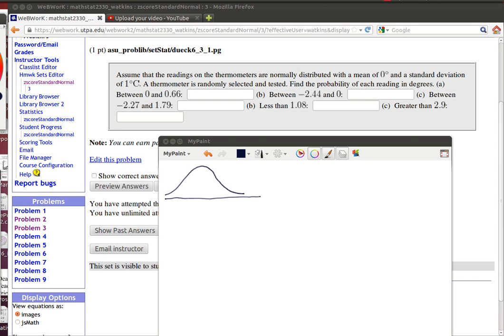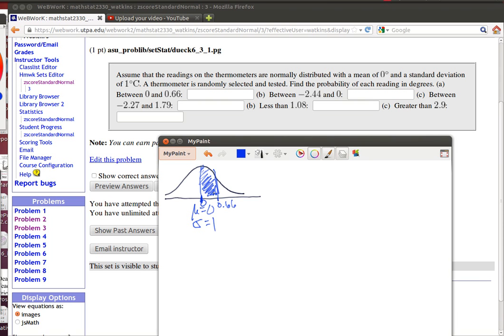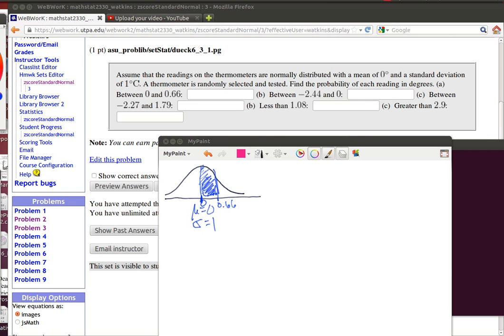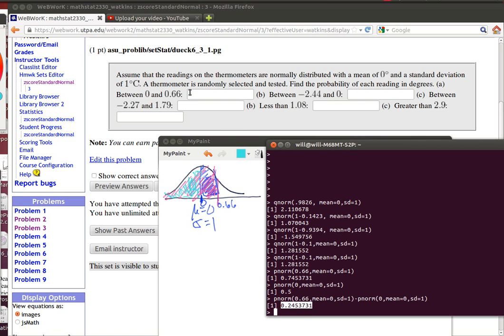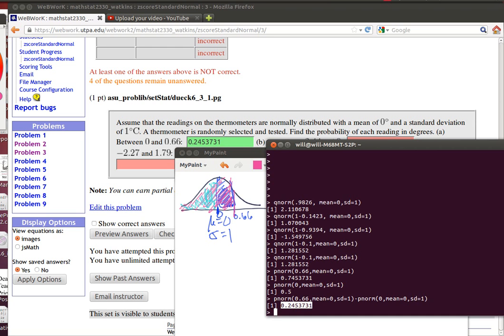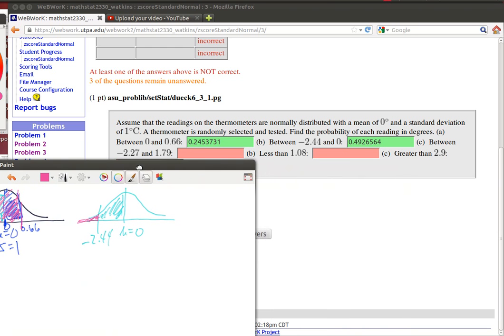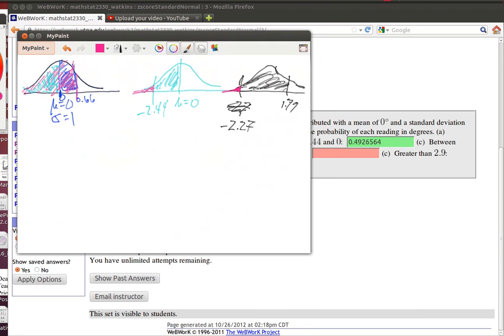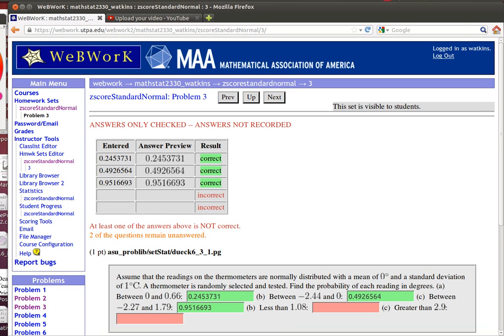AreaOnNormalCurve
using the pnorm function to find areas between values